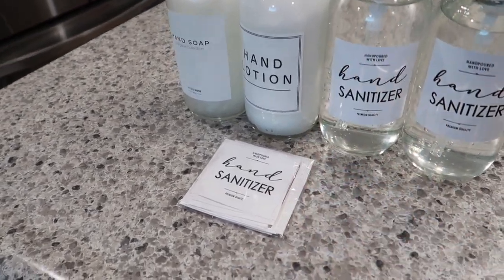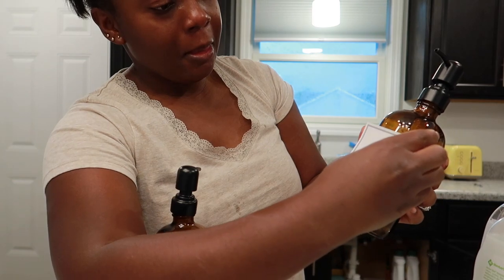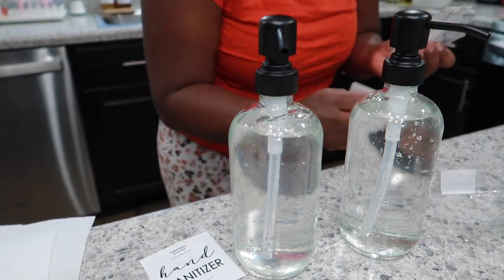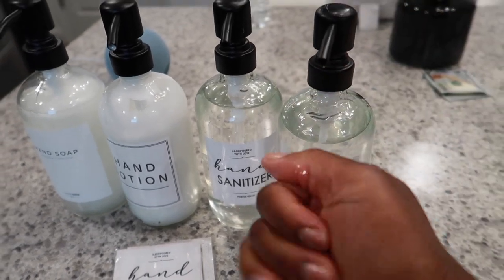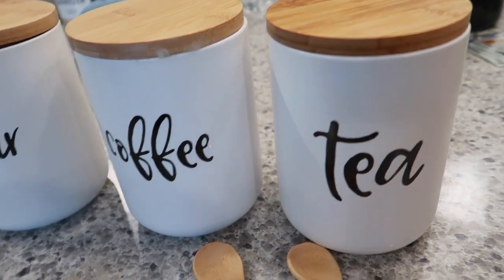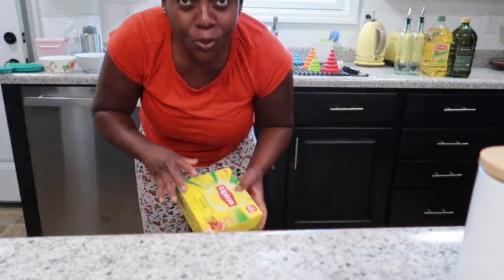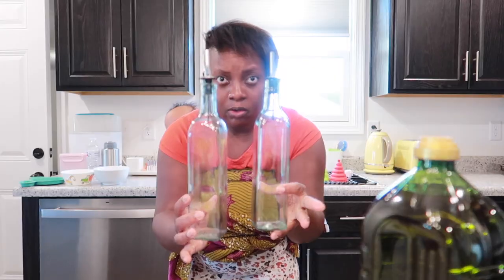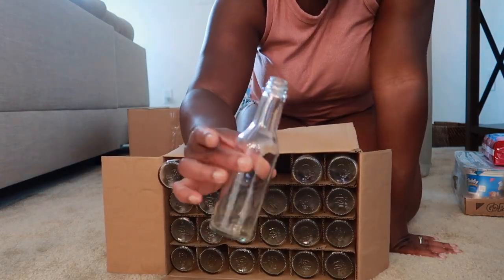How I Get Our HOME To Be Super Clean? ORGANIZED & Germ-Free! | Home Cleaning